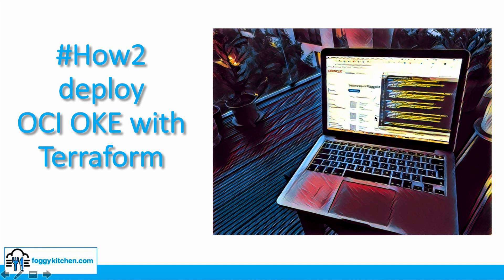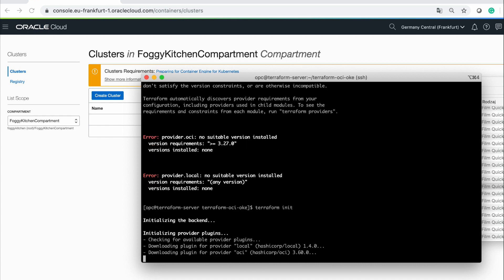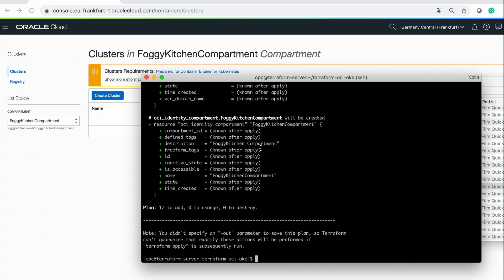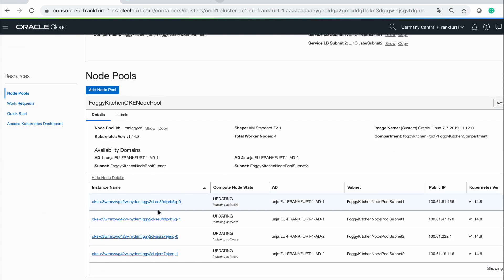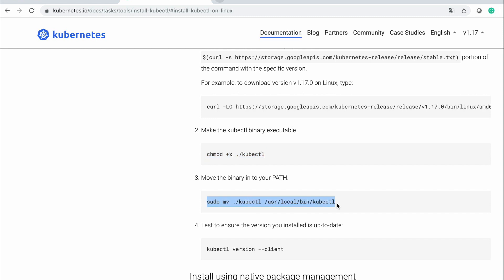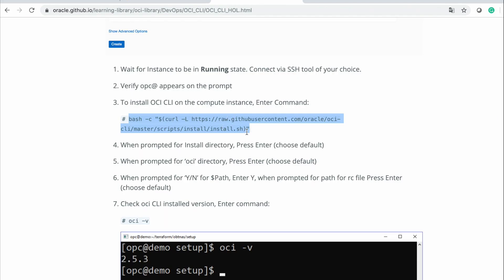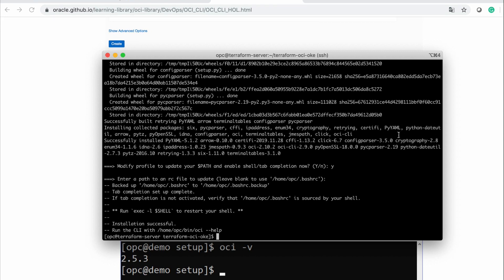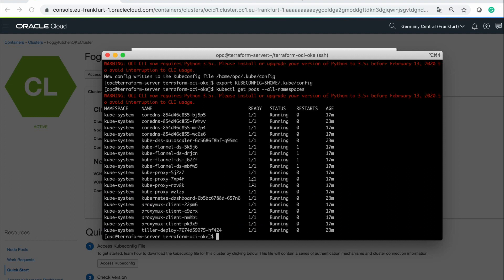How2 deploy OCI OKE with Terraform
In this video, we are showing how to deploy OCI OKE with the usage of Terraform and then will are accessing Kubernetes with kubectl utility.